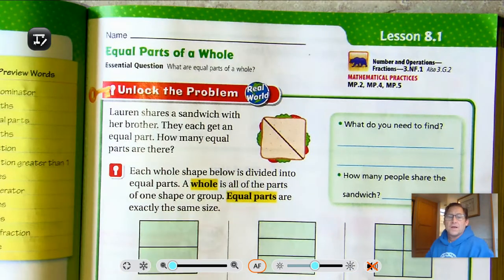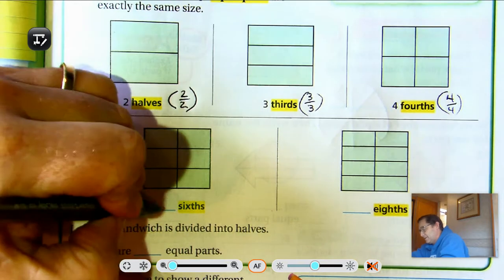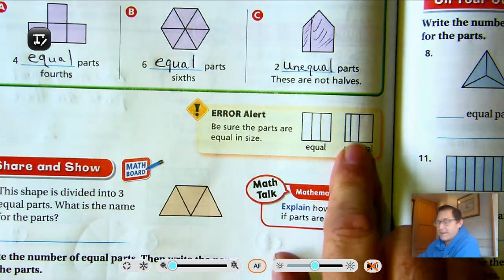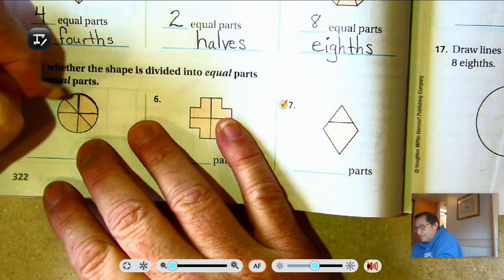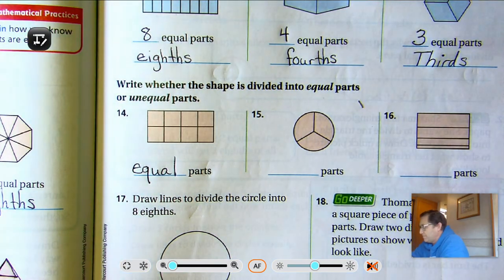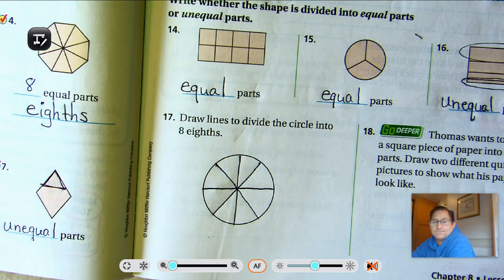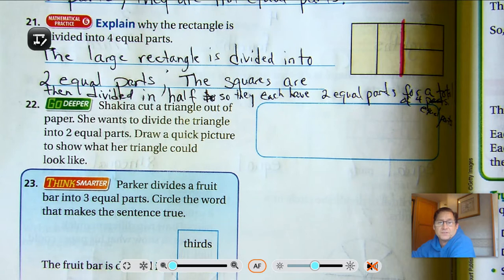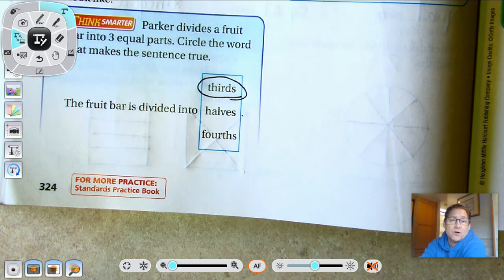3rd grade GO Math: Lesson 8.1 Equal Parts of a Whole pages 321-324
This video covers Lesson 8.1 Equal Parts of a Whole on pages 321-324 of the 3rd grade GO Math textbook.